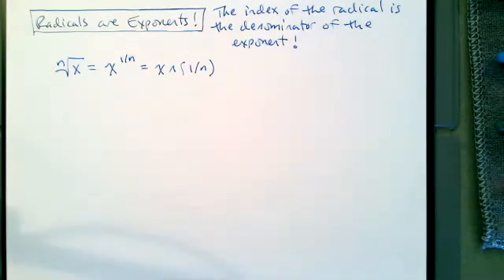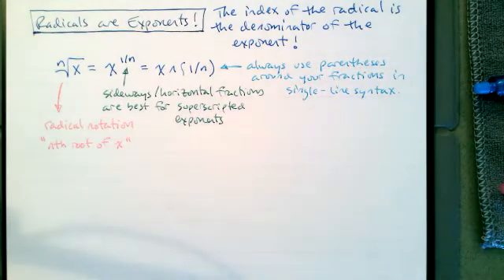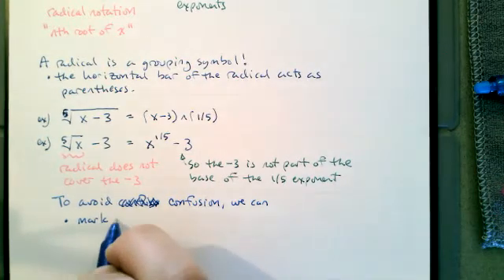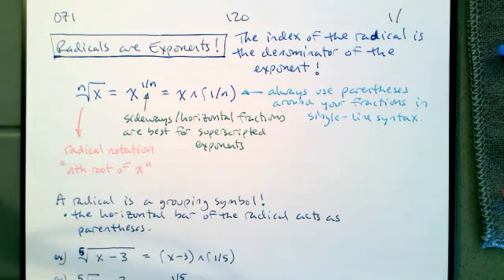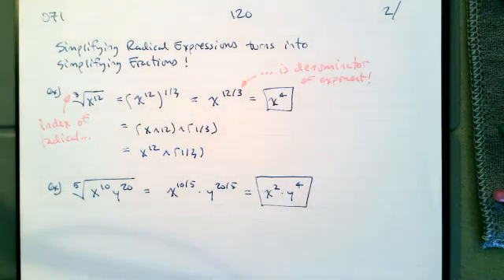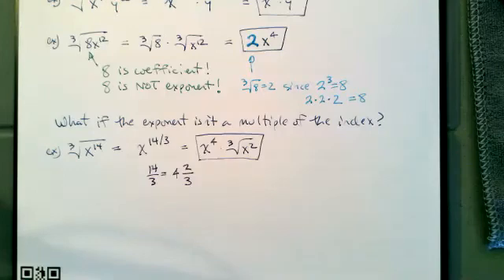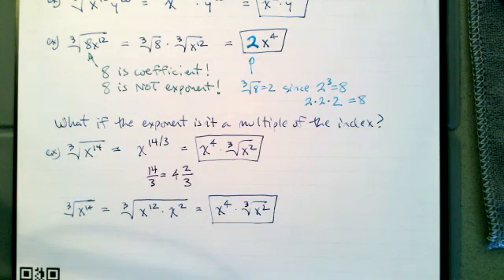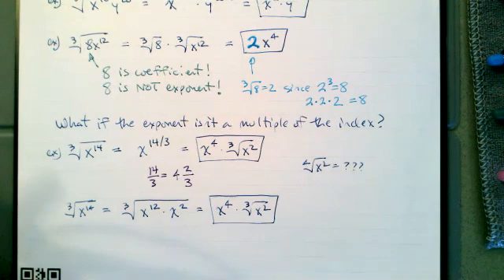2021 Spring MATH 120 Notes 071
In this video, we remind ourselves that radicals are exponents. The index of the radical is the denominator of the exponent.